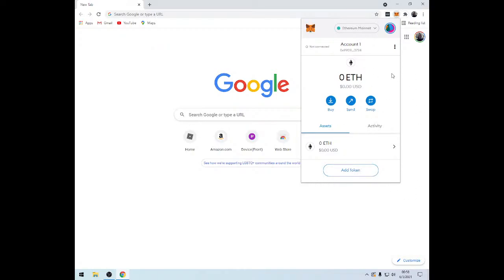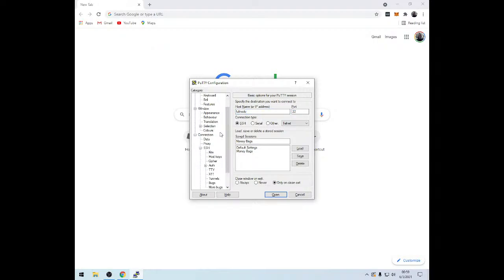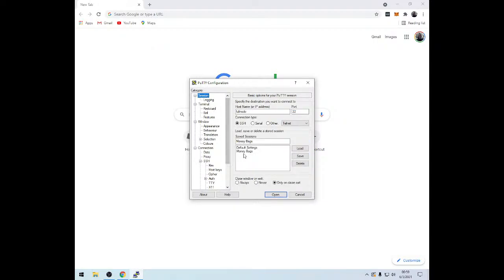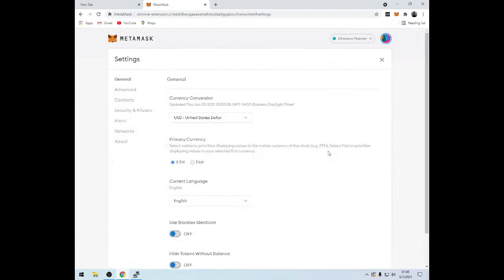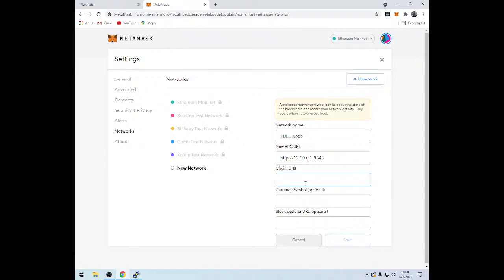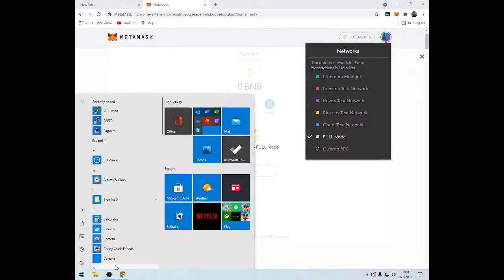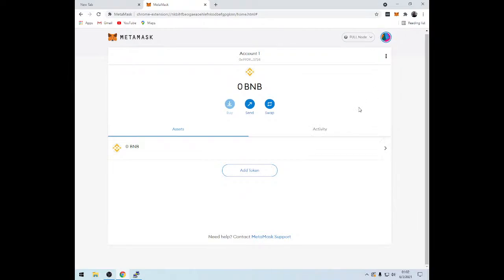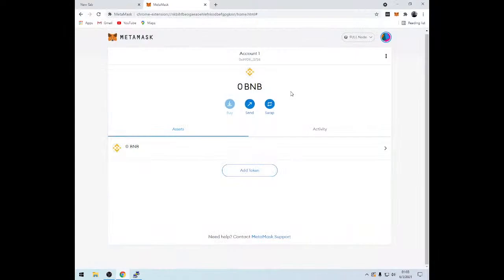Binance Smart Chain Full Node - SSH Tunneling to use Metamask or TBB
Local SSH Forward for putty:
8545
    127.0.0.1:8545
8546
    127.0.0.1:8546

For connected BOTs to full node [with putty connected]

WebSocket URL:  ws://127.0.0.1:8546